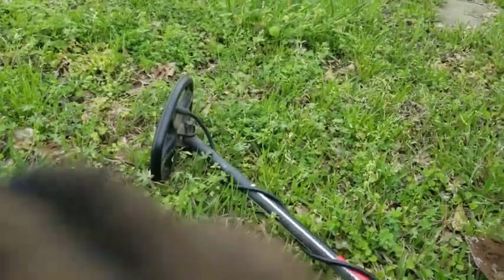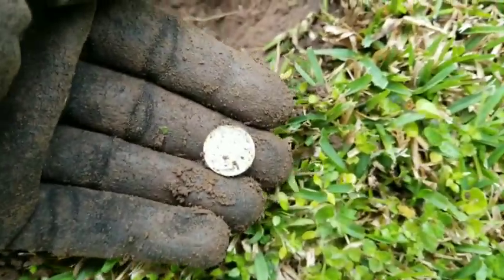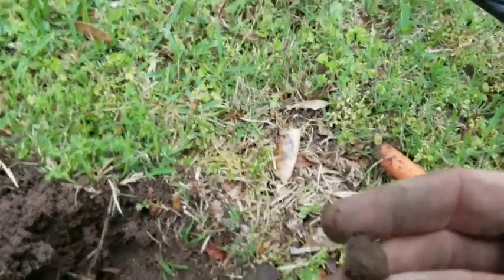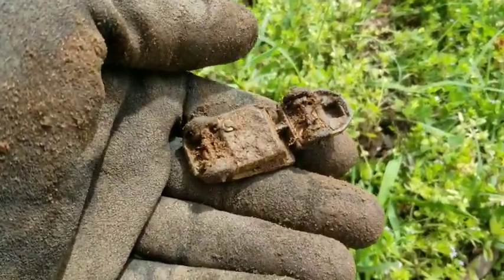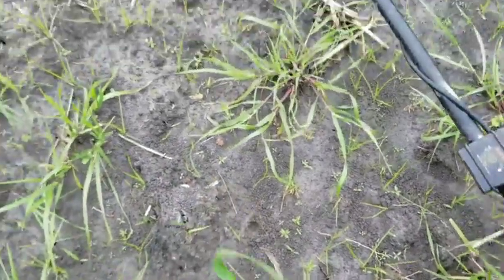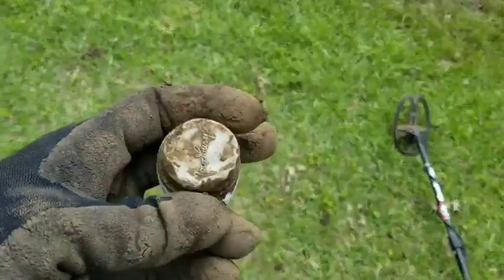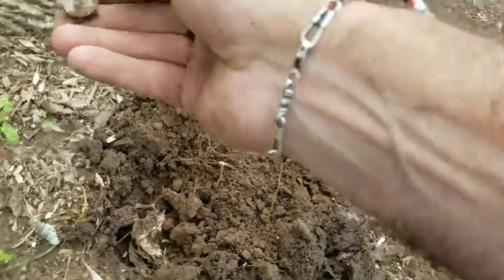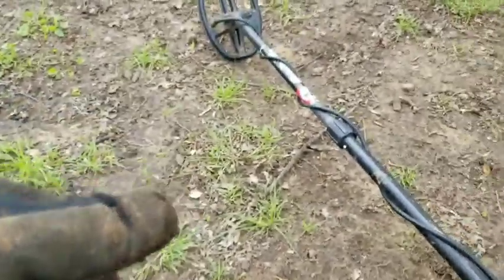BARBER DIME LOCKDOWN DIGGING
Several fun hunts with cool finds